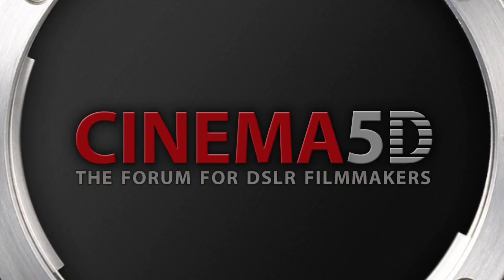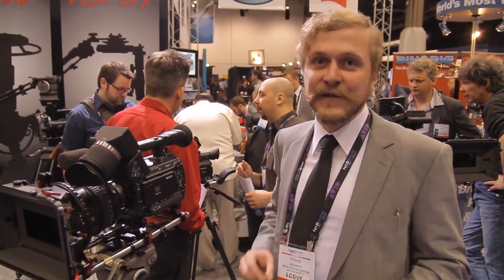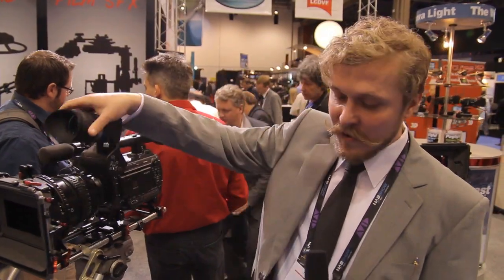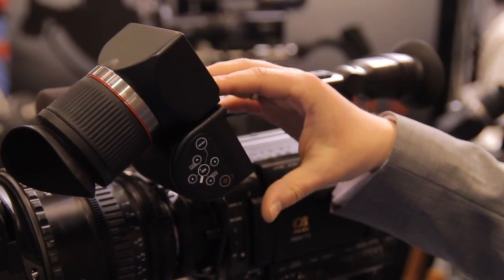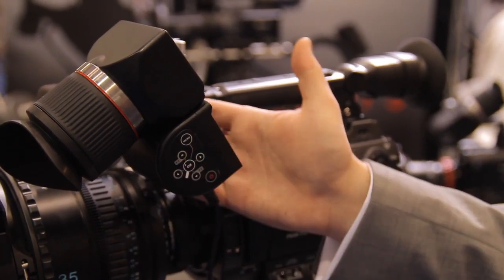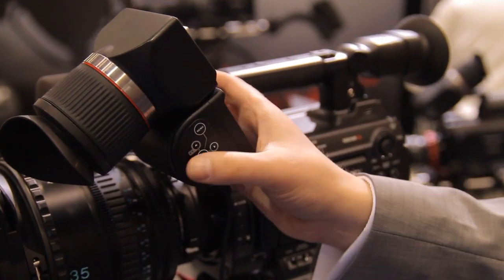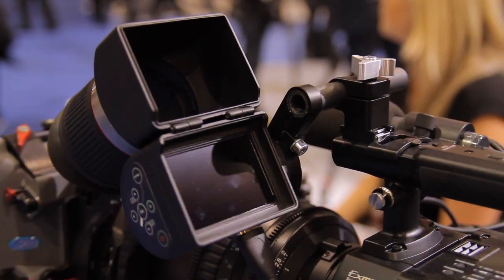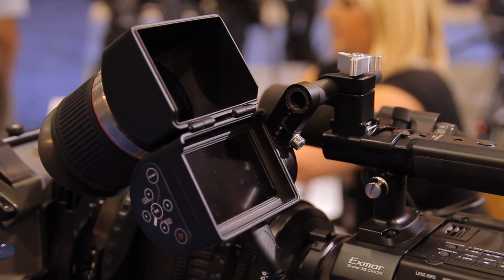C5D NAB 2011 - LCDVF-E: Let the Electronic Viewfinder wars begin!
Redrock, Zacuto, Cineroid, smallHD, everbody's throwing electronic viewfinders at us. Tõnis might be the last to have a working model but I know he is a very dedicated engineer and has put a lot of effort into this one to make it a great product and still affordable. Right now I couldn't say if he managed to get it right since all he got for NAB was a prototype version.
You might notice how Tõnis emphasizes the software side of the viewfinder. Indeed some manufacturers tend to overlook how important a feature packed and easy to use interface is on a device like this.
What we hear in this video sounds impressing, but we'll have to wait until May to see if he can deliver. At $750 the specs are very promising. High res, great viewing angle, non reflective, hdmi loopthrough.
We really need a comparison of all the available evfs soon. I'll try to get hold of all the available evf's later this year to stress test them to the max cinema5D style.